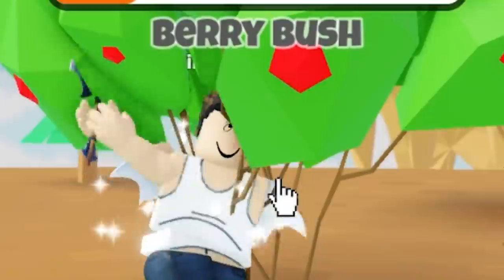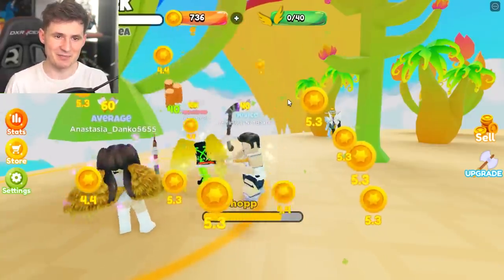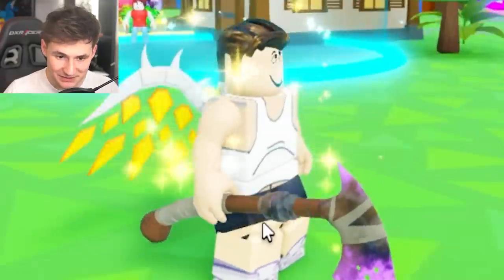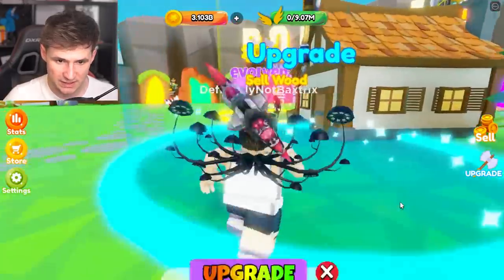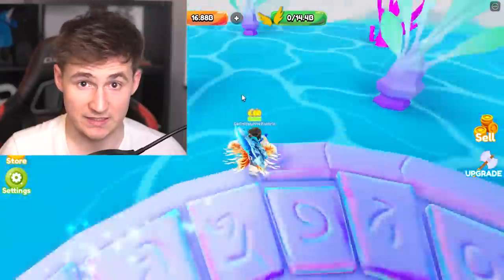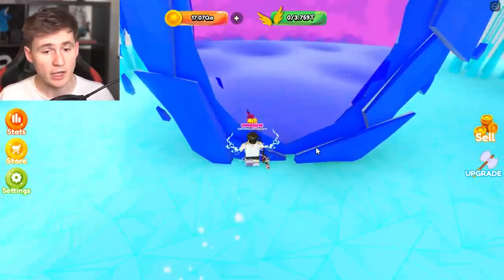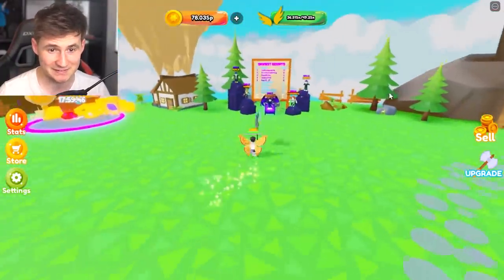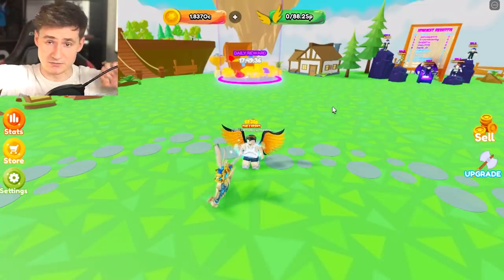BIGGEST TREE BOSS DEFEATED! - Roblox Magic Woodcutter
Use CODE: BAXTRIX
Thanks!